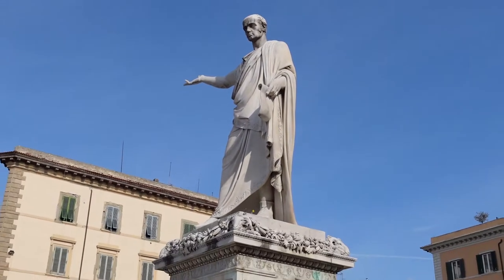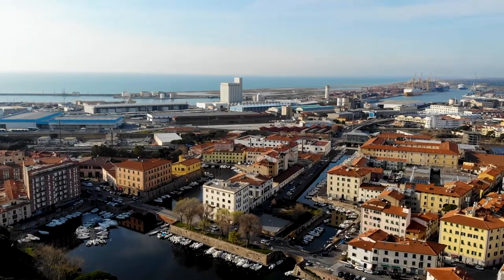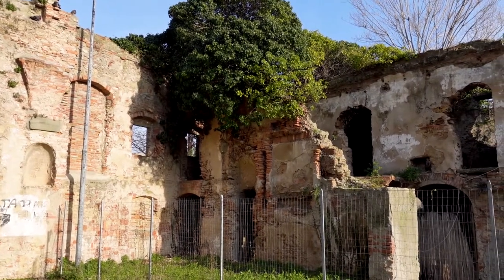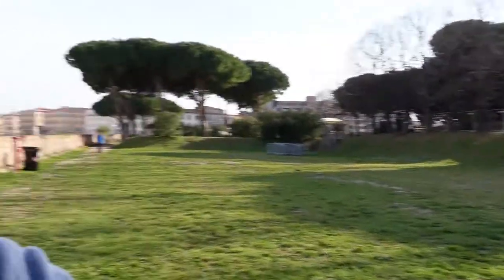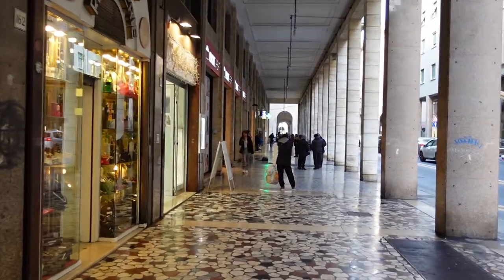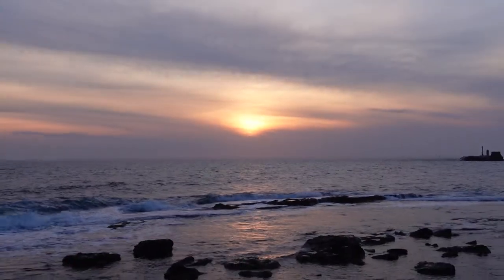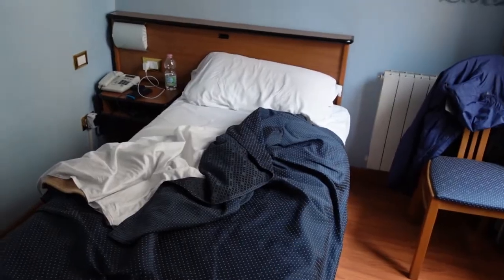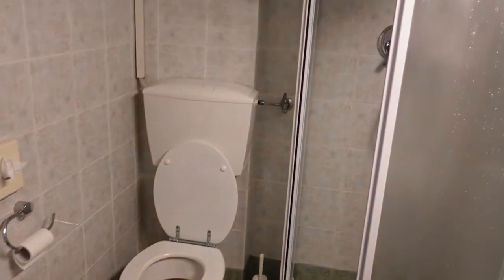A Tour of LIVORNO ITALY 🇮🇹: The Venice of TUSCANY!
LIVORNO, ITALY: An afternoon on the Tuscan coastline! Join me on a walking tour of the beautiful canals, Fortezza Nuova (now a park), Piazza della Repubblica & the seaside plaza Terrazza Mascagni.

My week-long trip to Tuscany begins with a journey to the Italian seaside city of Livorno which is about a 15 minute train ride from Pisa. Livorno is known locally as the ‘Venice of Tuscany’ due to its 16th century canals that connect the city with Pisa - a historically important trade route.

My tour of Livorno starts at the main plaza called Piazza della Repubblica, an oval-shaped meeting place surrounded by imposing buildings and containing a number of statues. There’s actually a canal running underneath it and from either end I got some wonderful views of the waterways.

Across the road are the ruins of an old fortress called Fortezza Nuova which suffered severe damage in the Second World War, it’s now a quirky little park with excellent city views. From there I walked around the oldest part of the city rich in narrow canals and quiet streets. Before I knew it I was walking through the newer developed part of the city centre and on towards the seafront.

After exploring Terrazza Mascagni, the yacht-filled marina and waterfront area, I caught a train back to Pisa and gave you a quick tour of my accommodation for this trip - the Hotel Terminus Plaza close to Pisa Train Station. This is where I’m basing myself for the week whilst I head out on the train each day to explore a little bit of Tuscany.

📖 CHAPTERS:
📖 00:00 Introducing Livorno, Italy
📖 00:43 Piazza della Repubblica
📖 01:22 The Venice of Italy
📖 02:30 Fortezza Nuova
📖 04:24 Beautiful Canals of Livorno
📖 05:22 Modern City of Livorno
📖 06:00 Terrazza Mascagni
📖 08:05 Hotel Terminus Plaza in Pisa, Italy

🎵 Dancing on a Memory by Hallman
🎵 Sheltered Waters by Ealot
🎵 I Keep Looking For It by Giants' Nest